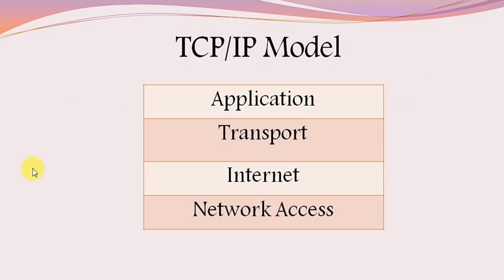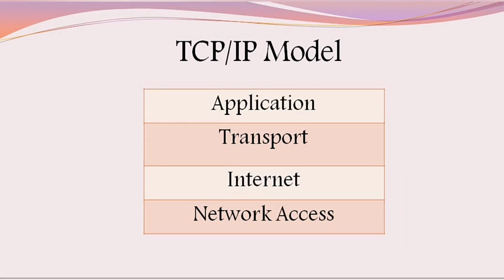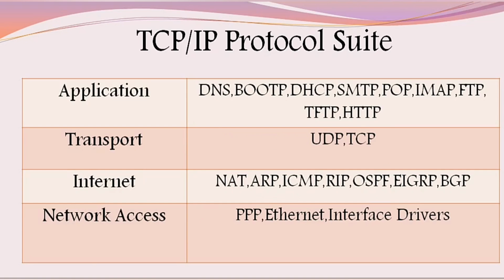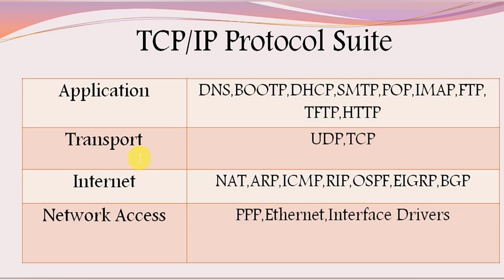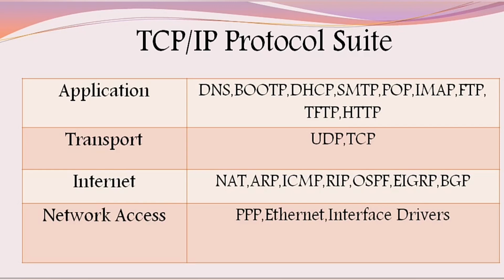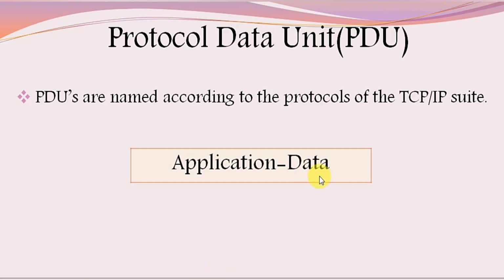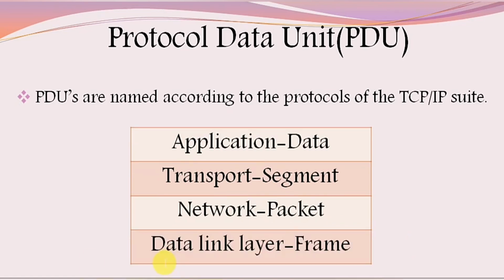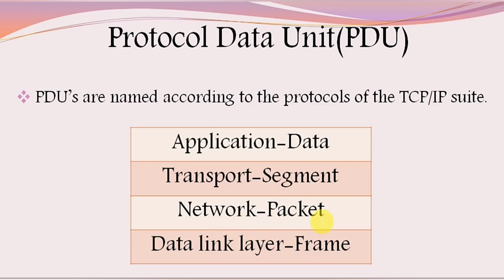TCP/IP Protocol Suite || uLearn EduOnline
This video explains:
1. What is TCP/IP?
2. What is the model of TCP/IP?
3. Layer functionalities are explained.
4. List of protocols present in TCP/IP is presented.
5. Protocol Data Unit (PDU) is explained.

uLearn EduOnline